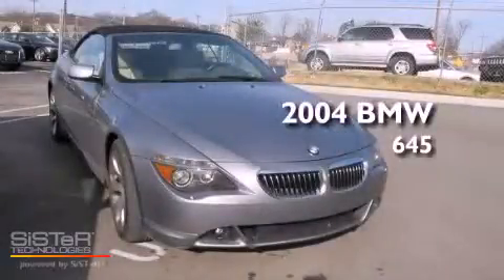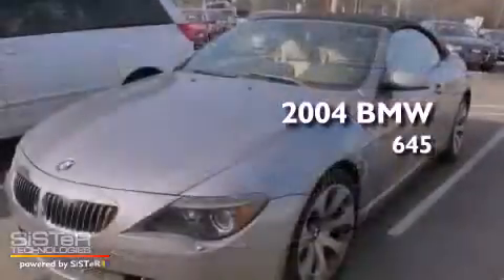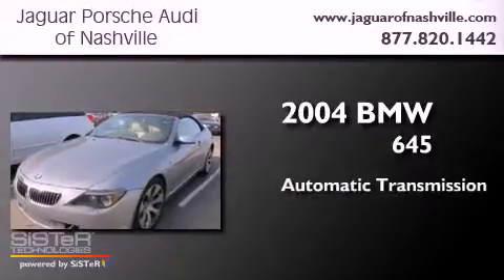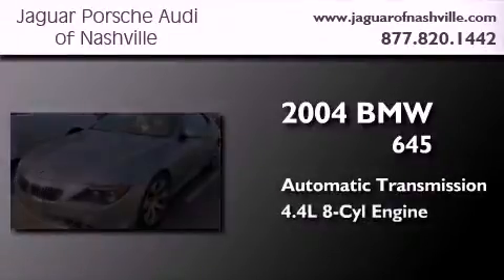Pre-Owned 2004 BMW 645 Nashville TN 37204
Year : 2004
 Make : BMW
 Model : 645
 Engine : 4.4L V-8 cyl
 Trans . : Automatic
 Exterior : Gray

 Interior : Gray
 Stock : T4B320705